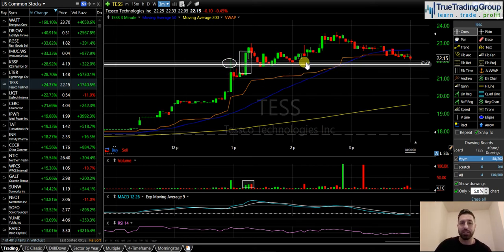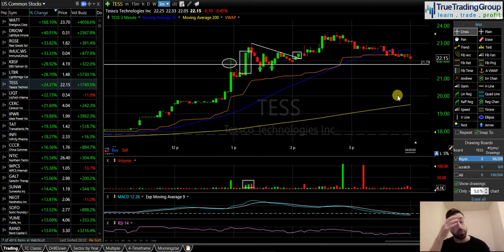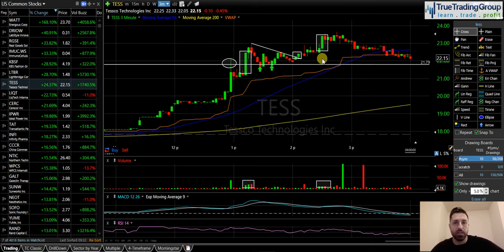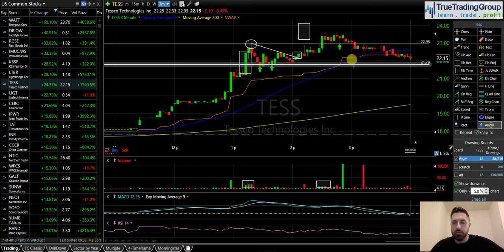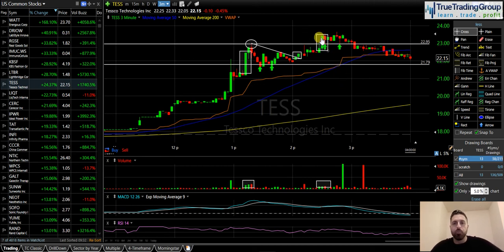Why the Time of Day is So Important $TESS